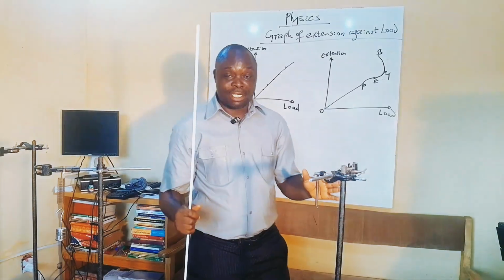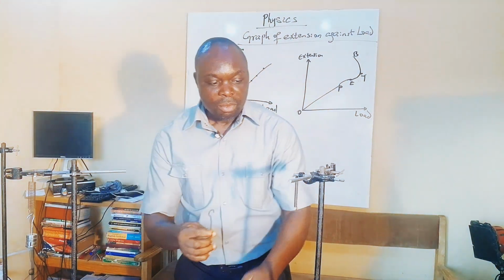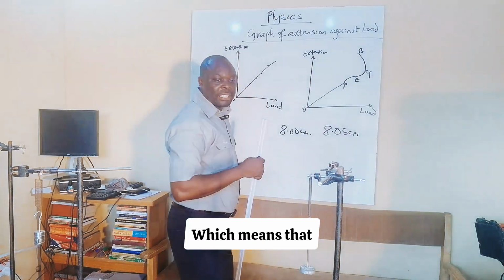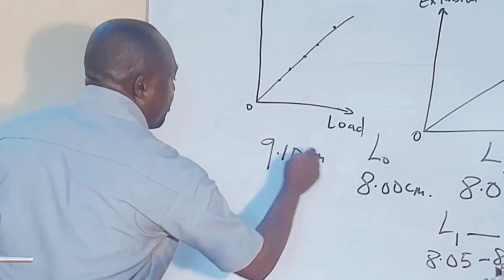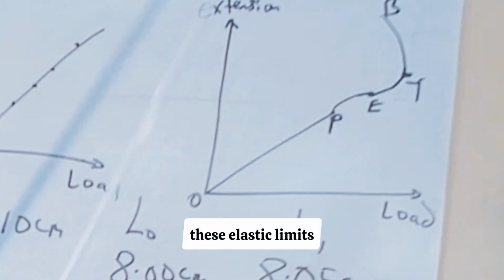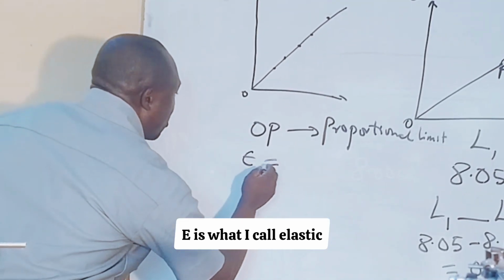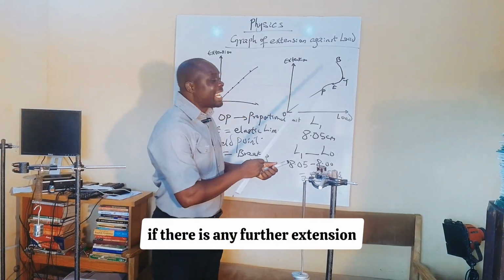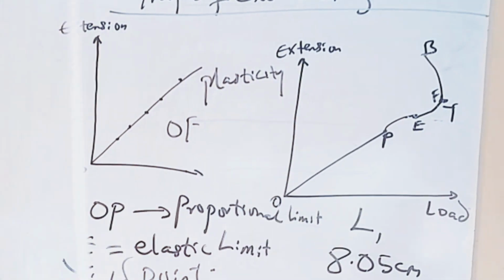IHS PHYSICS Lesson 002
Lagos